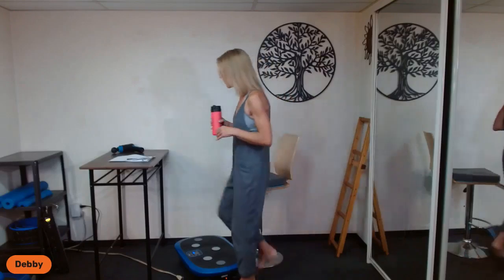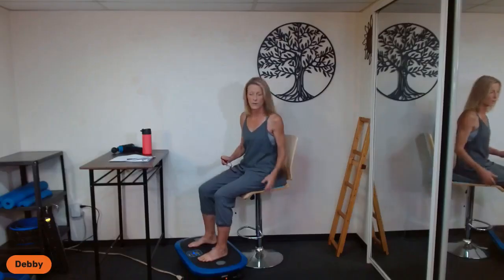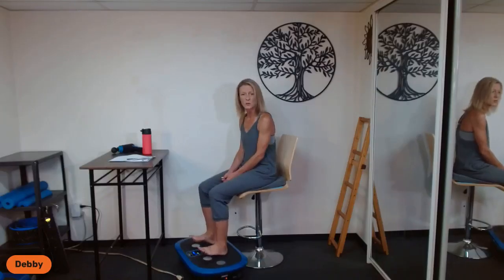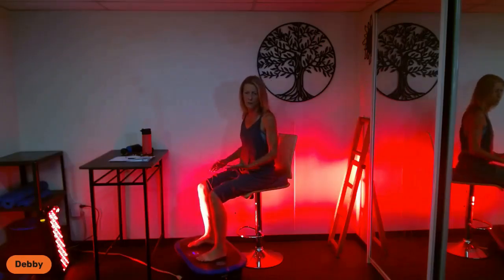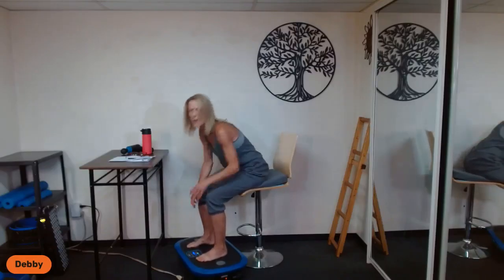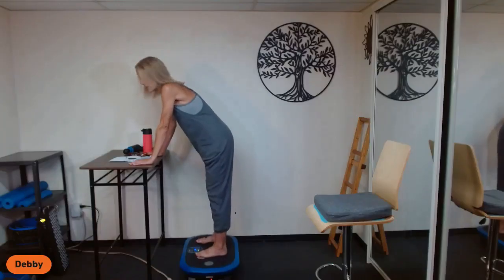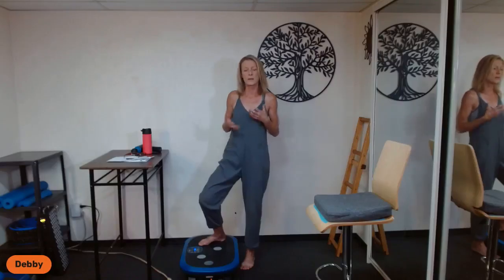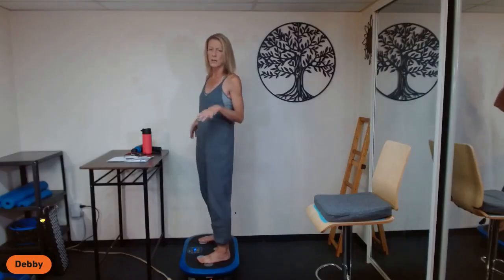Vibration Plates for Lymphatic Health: Effective Techniques Part 1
Welcome to Part 1 of our series on using vibration plates to enhance lymphatic health. In this video, we’ll explore how vibration plates can aid in stimulating lymphatic flow, helping to reduce swelling, improve detoxification, and support overall wellness. Learn practical techniques and tips to effectively incorporate vibration plates into your routine for optimal lymphatic function.